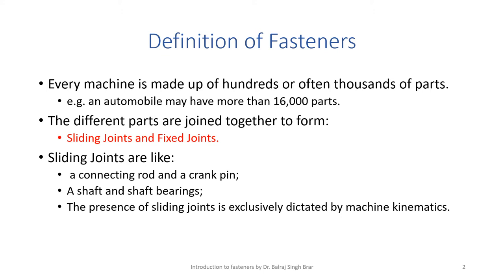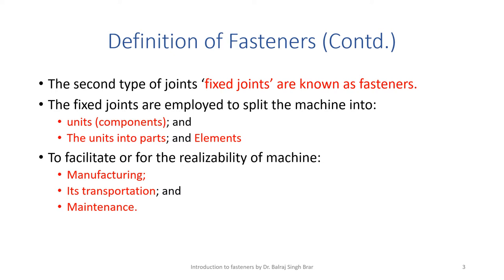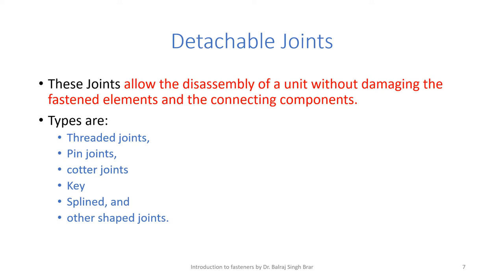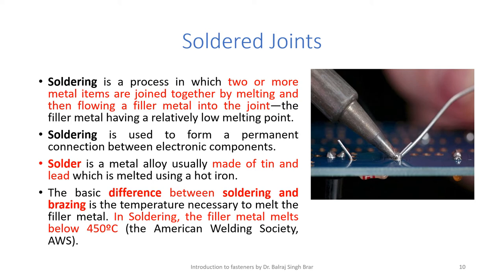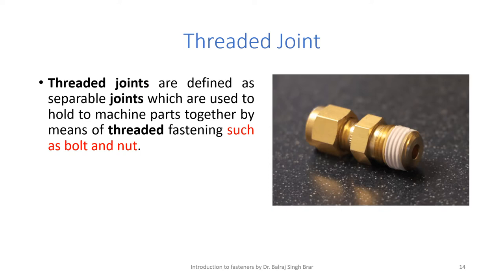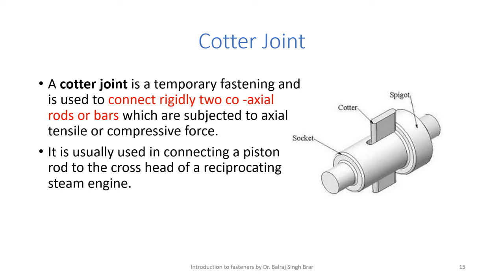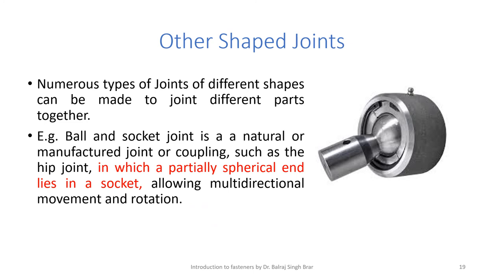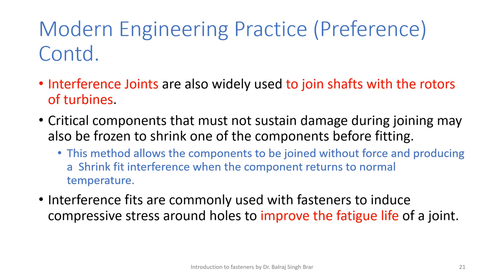Machine Design 1 L61 Introduction to Fasteners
A lecture of Machine Design topic "Introduction to Fasteners" for students of mechanical engineering.